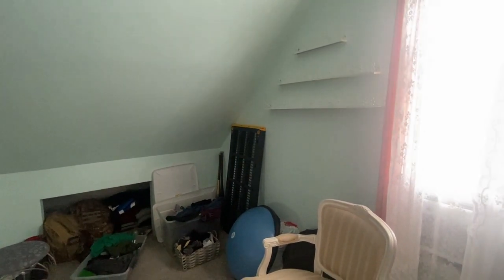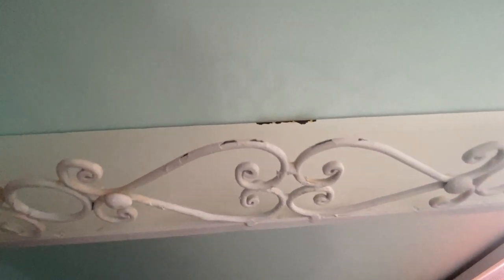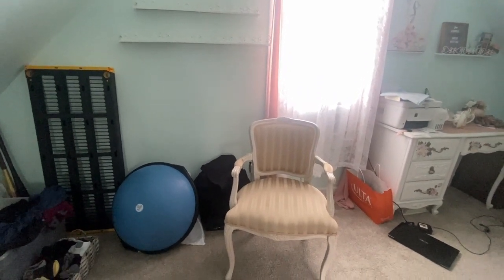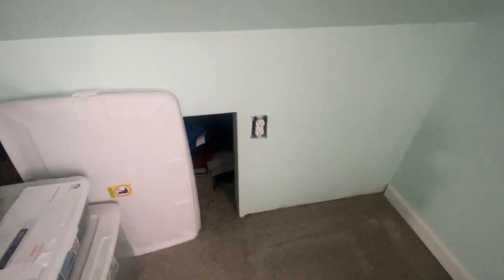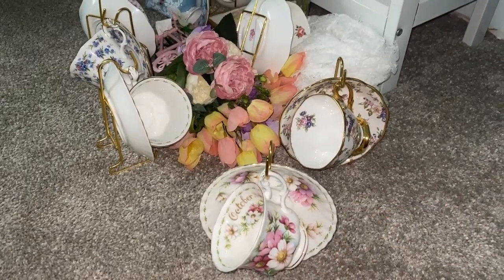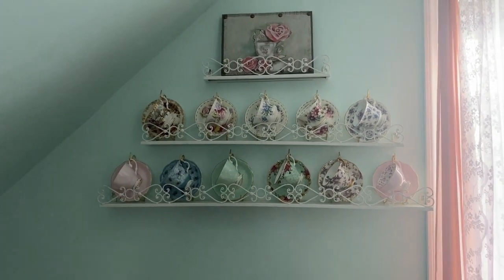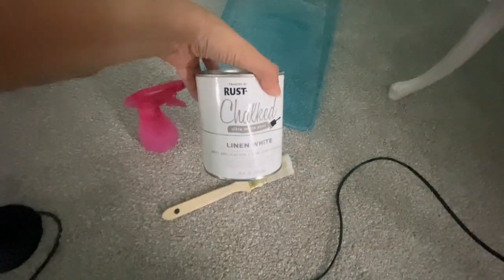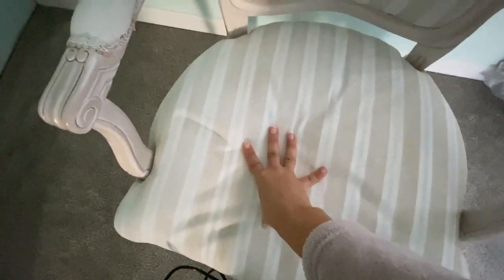Teatime Nook & Wall display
Hi everyone, in today's video I am working on a little house project. I'm in the process of creating a nook in my bedroom where I can enjoy a nice warm cup of tea and read a good book. This is part one of two. I hope you enjoy it. Linkable items are linked below.
Chalk paint
Teacup and saucer display